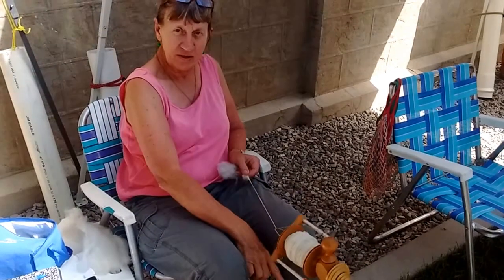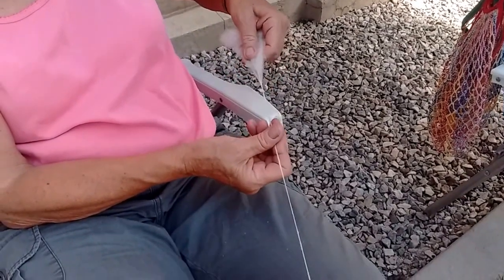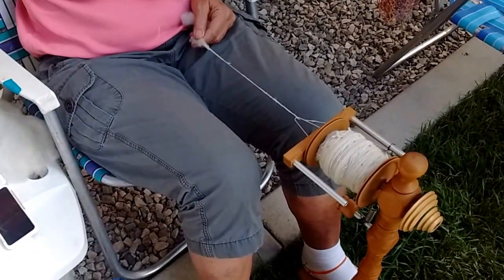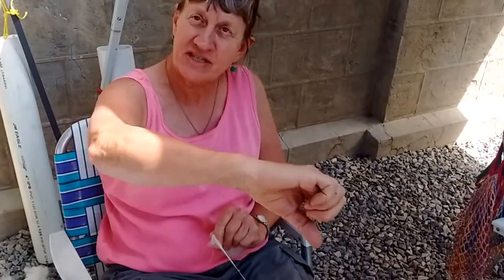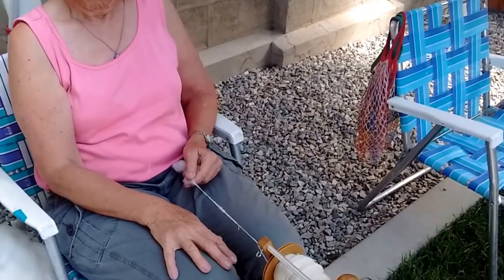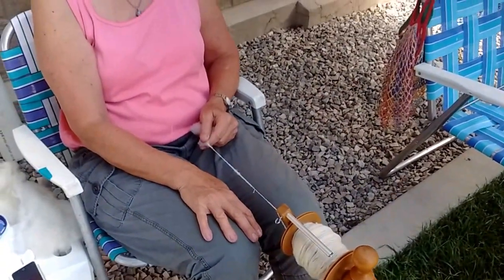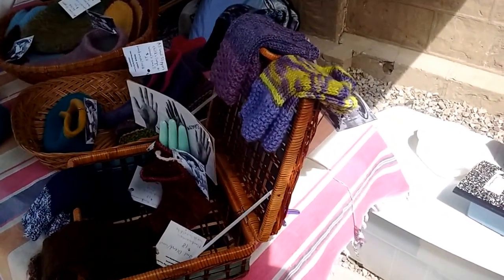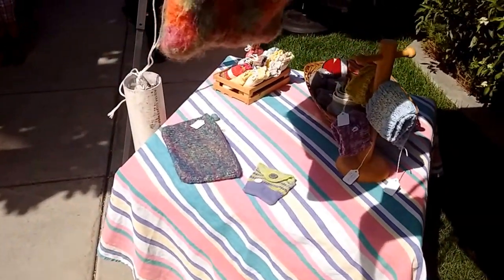How to Make Thread w/ Peggy Neuber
While at the Logan Utah Farmers Market I ran into this really sweet lady named Peggy Neuber who was making Yarn. I was so impressed that I had to visit with her and learn more...